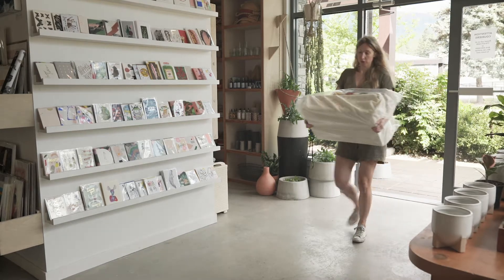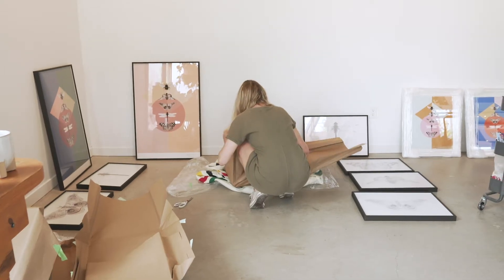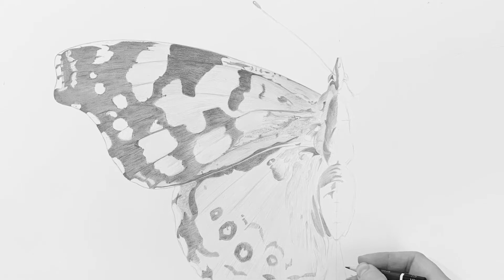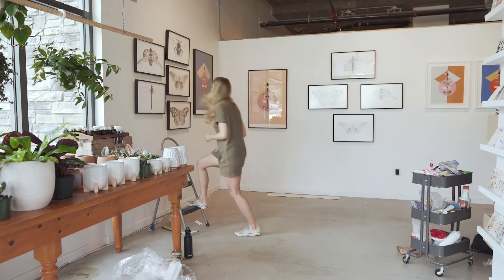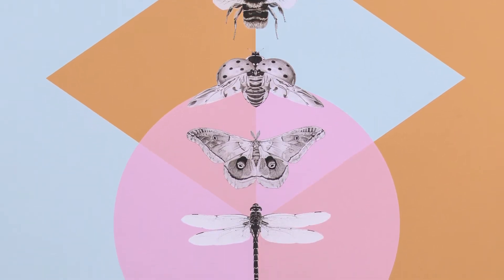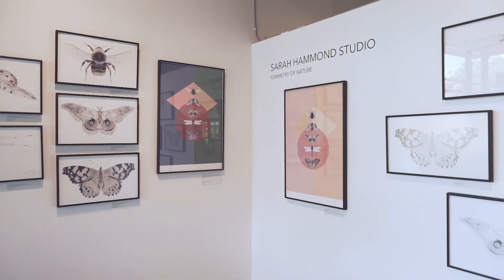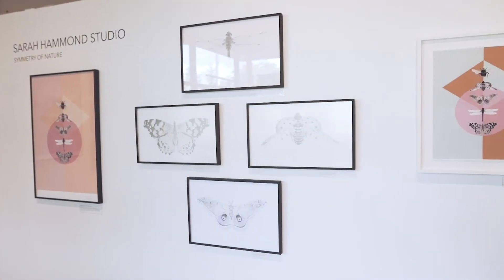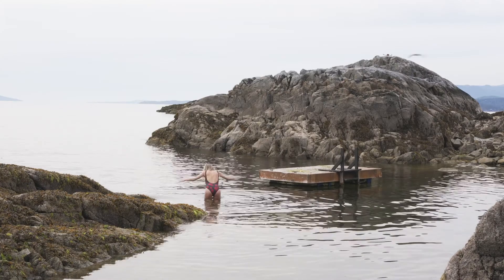Kube Final 1080P HD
Sarah Hammond presents ‘Symmetry of Nature’, her solo art show at the Kube in Gibson, featuring her 'Cabinet of Curiosity' series. The pieces displayed focus on the entomology native to the Pacific Northwest, featuring large scale drawings of a dragonfly, a bumblebee, a ladybug, a silk moth, a butterfly and a grasshopper.

Sarah is a visual artist known for her fine line and highly detailed pencil drawings on paper. The level of detail she achieves is akin to a scientific rendering, but her approach is more fine art. Each cabinet of curiosity insect art work can take up to 16 hours to complete. The coloured pieces in the collection are created using the same techniques before having a little photoshop magic infused into them. They are then reproduced as high quality Giclee prints and various smaller digital prints.

Inspiration for ‘Symmetry of Nature’ presented itself when Sarah, out walking on the beach one day, found a dead dragonfly and decided to take the insect home to study it more closely. First, she photographed it, before painstakingly drawing the dragonfly on a blown up scale to really capture its exquisite detail. To recreate the fragility of the wings she concentrated intently on one side before mirroring the other with a directed emphasis on its natural symmetry. Symmetry in nature, and by extension human perception, has come to be known as a reliable metric of quality and beauty.

By representing such small creatures as larger iterations, Sarah is drawing attention not only to their beauty but also to their integral contribution to the ecosystem. Many animals rely on pollinators to create and maintain such habitats, but by virtue of their size, these insects can often be overlooked. Through their amplification Sarah aims to make such insects more visible; a metaphor that highlights the plight of these delicate microcosms, and one that throws our own vital but often neglected relationship with them into stark relief, too.

Sarah has always been a passionate studier of the natural world, an interest that has forayed into taxidermy. Unwaveringly drawn to National History museums, with London’s being her favourite, Sarah deeply aligns with their message of education, conservation and of invoking reverence for the natural world. After all, imitation by its very nature is an act of creation, and through her art Sarah seeks to honour all creatures, not only great and small, but also small and great.

Exhibition at The Kube June 2020
104-875 Gibsons Way
Gibsons, BC

5% of all sales will go to CPAWS, a charity that protects the parks and wilderness of Canada. Sarah is most inspired and impassioned by the beauty of the natural world and as such by the pledge of its conservation.